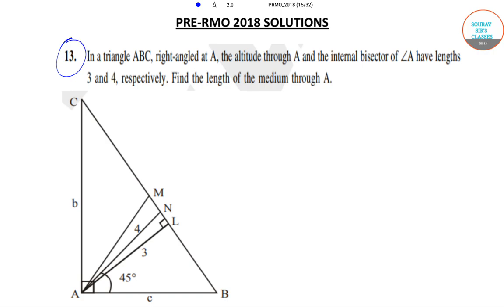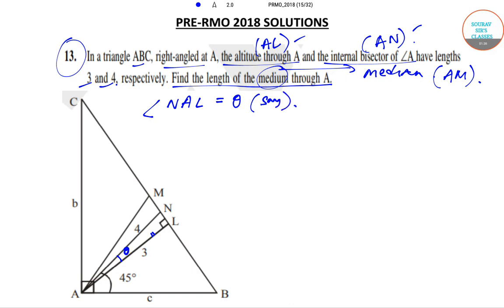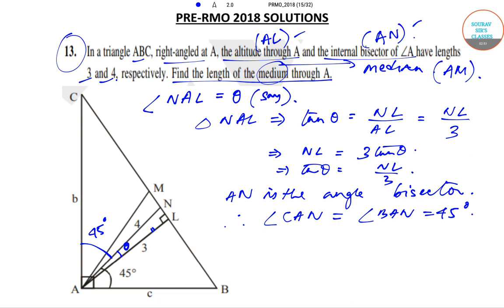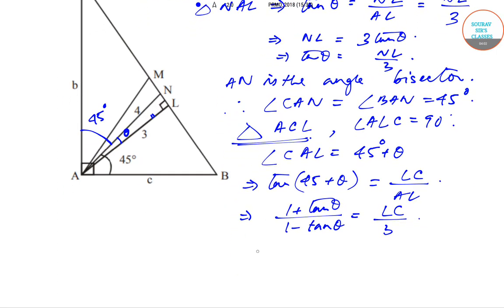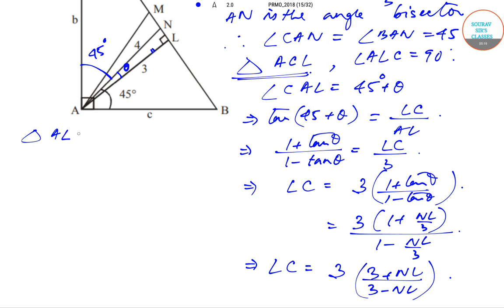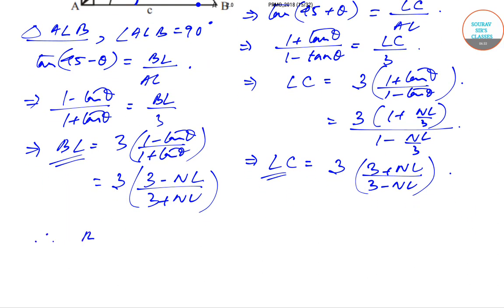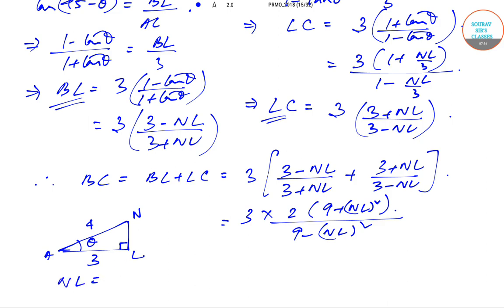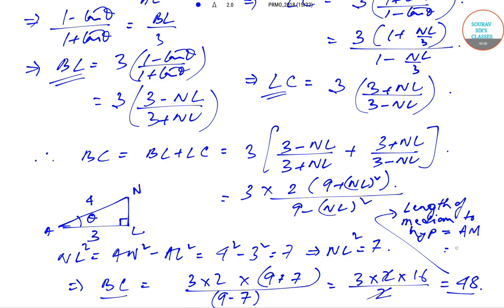PRE-RMO 2018 SOLUTIONS EASIEST TRICKS & TIPS NEW TYPE OF ANALYSIS # A NEW APPROACH #9836793076